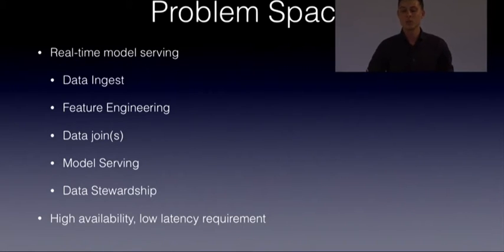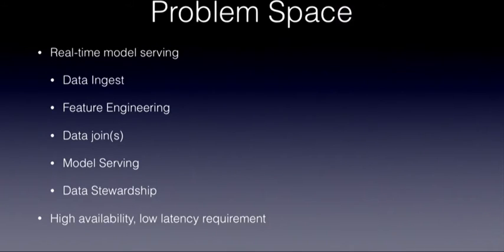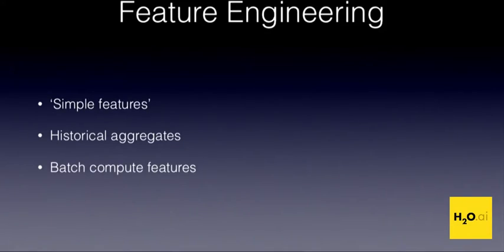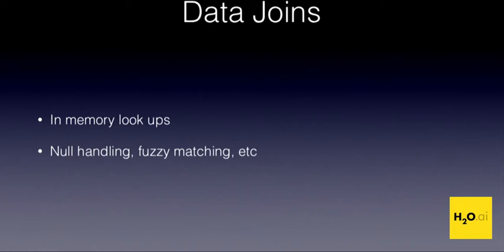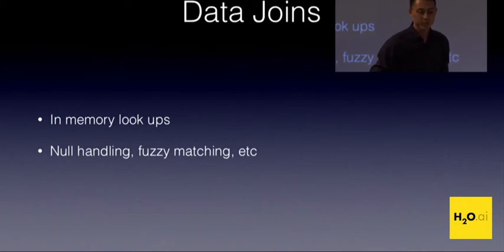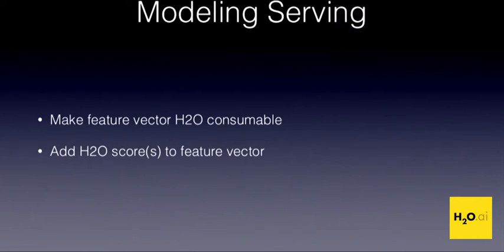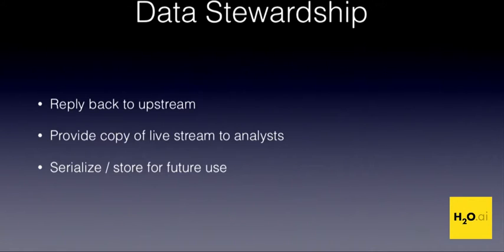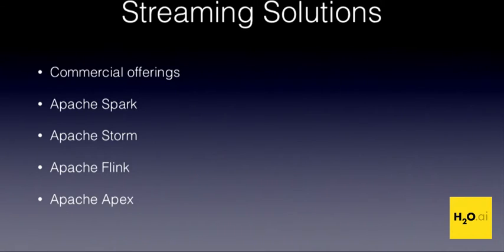Sub-Millisecond H2O Serving – Brendan Herger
We’re using H2O to train models on terabytes of data, and then serving those models in a high availability, low latency use case with Apache Apex. We’ll look at a selection of the steam platforms my team evaluated, as well as the trials and tribulations we’ve faced.

View more talks from H2O Open Tour Chicago
Powered by the open source machine learning software H2O.ai. Contributors welcome